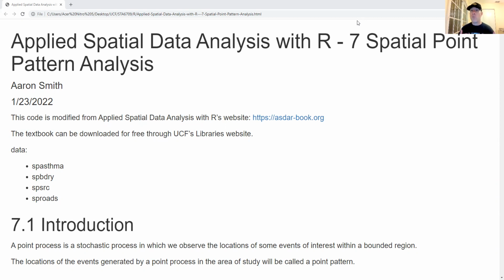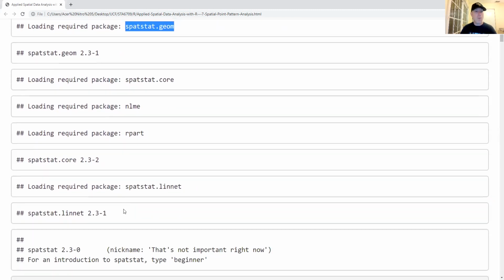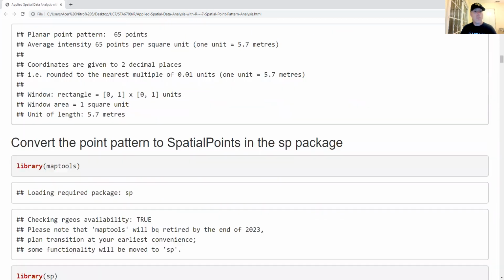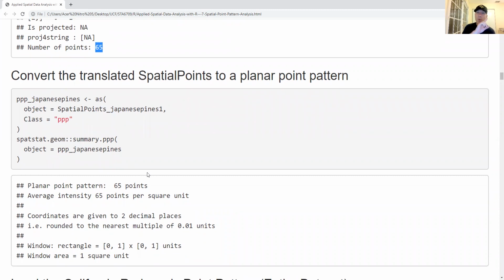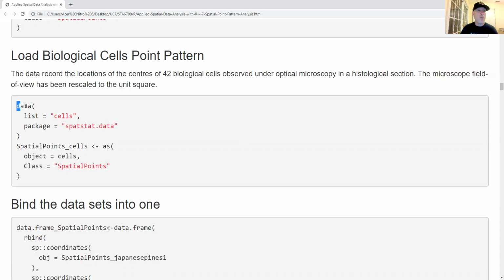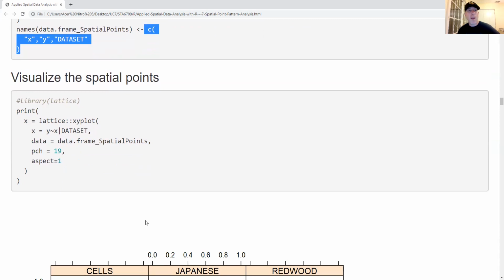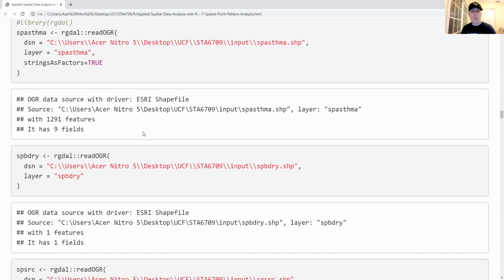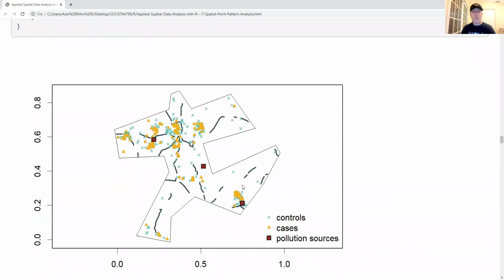Applied Spatial Data Analysis with R 7 Spatial Point Pattern Analysis 7.2 Packages for the Analysis